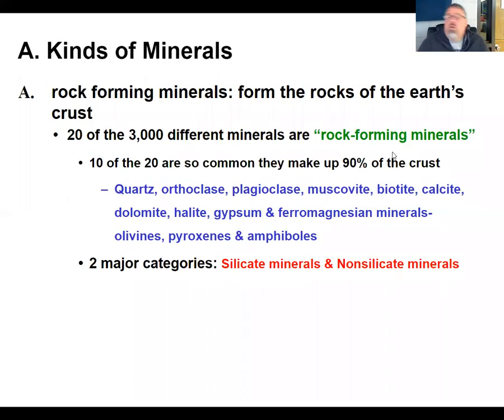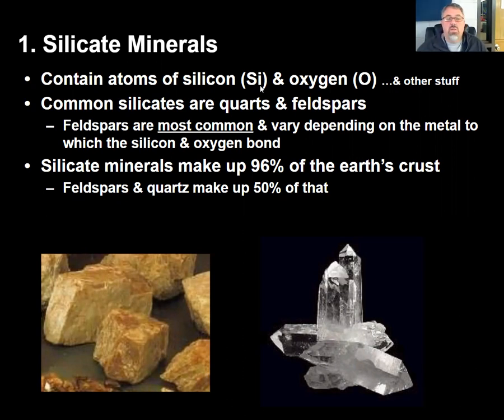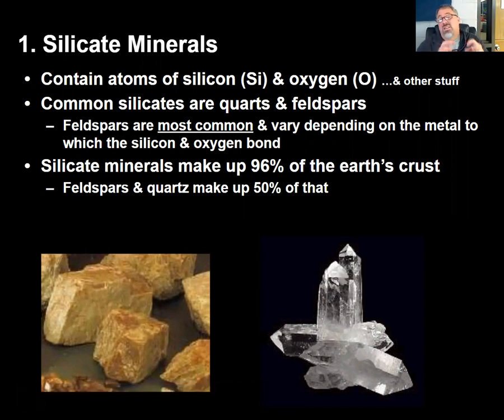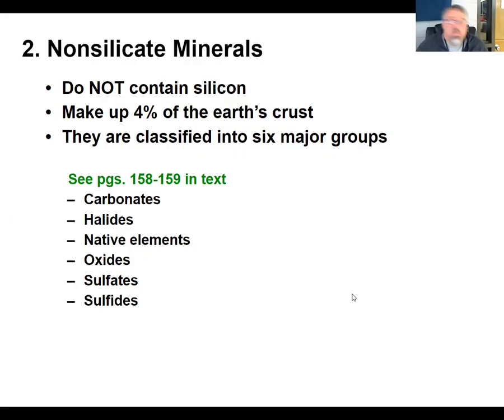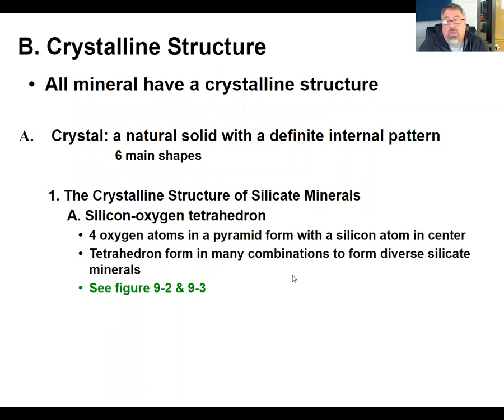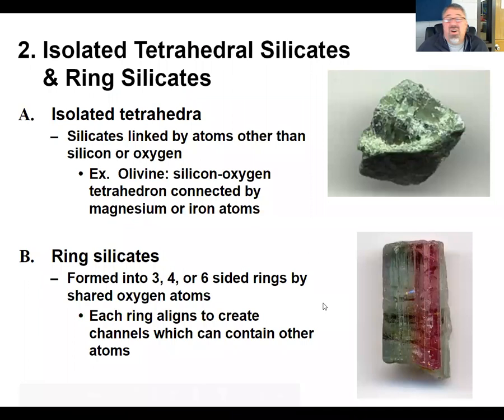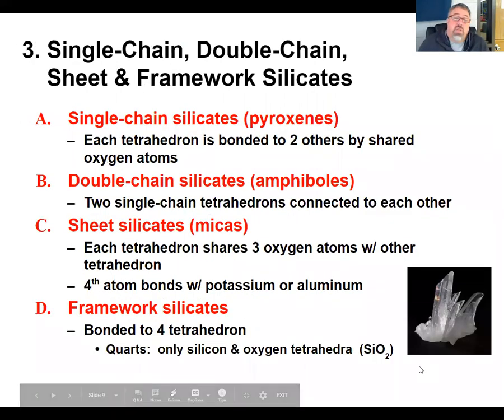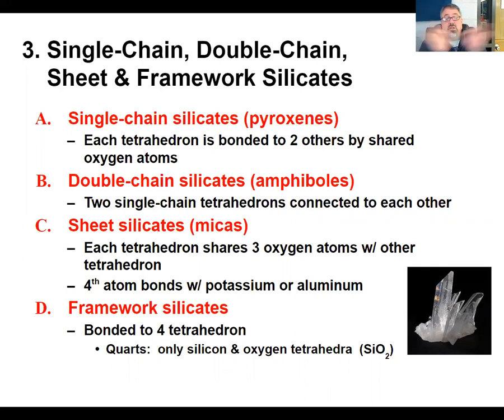ch 9 1 notes